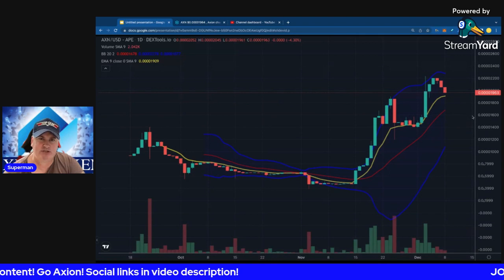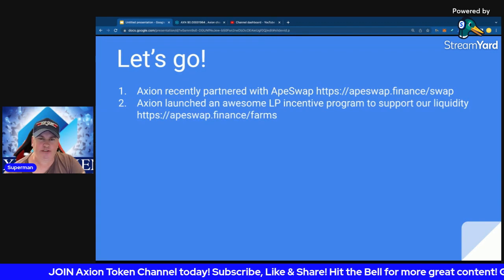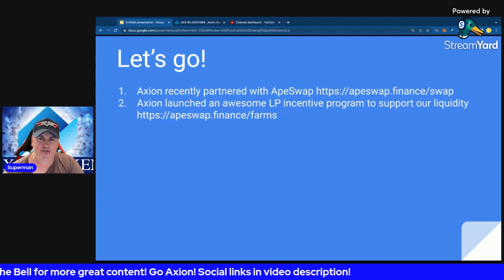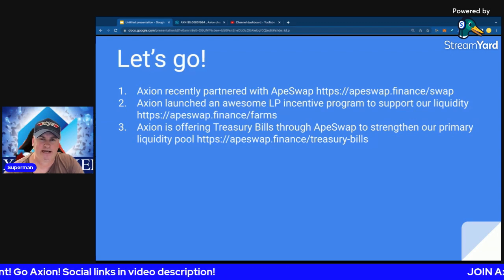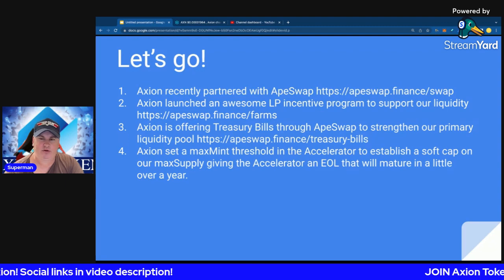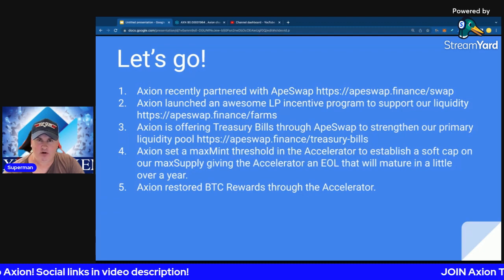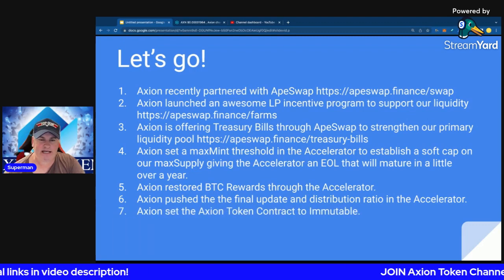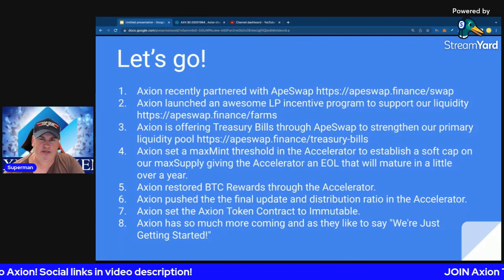Top 8 Things Pumping The Axion Price?!